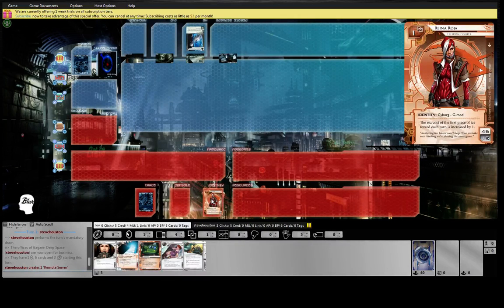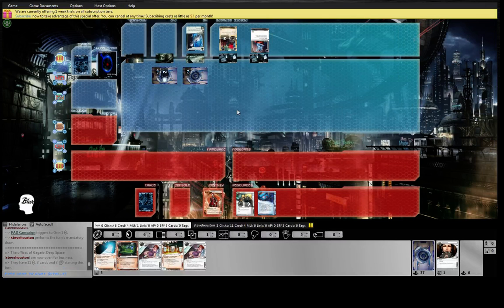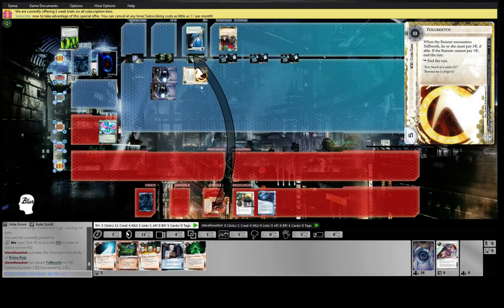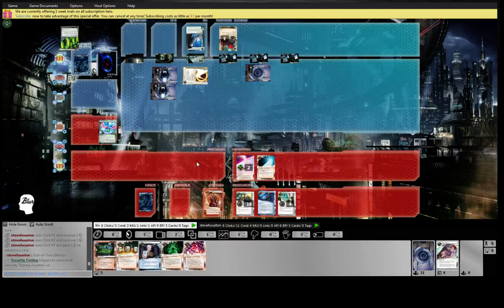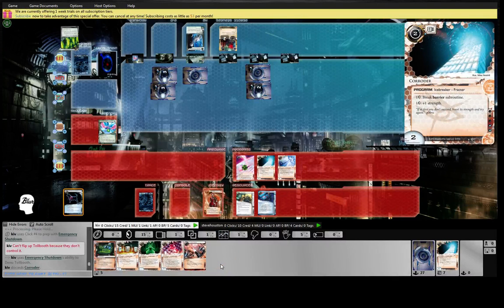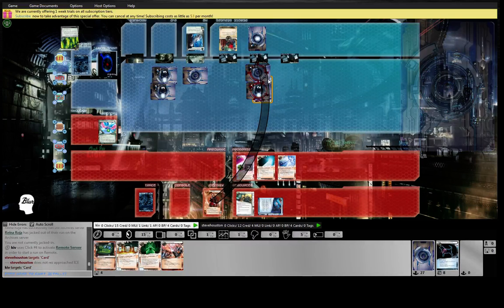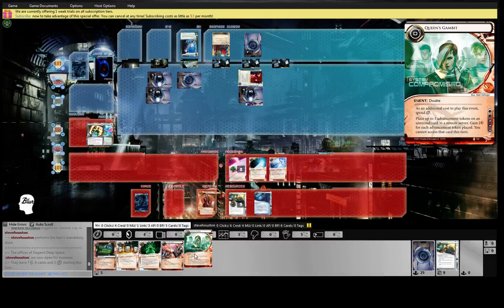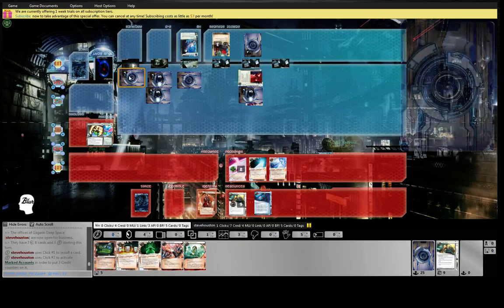Android: Netrunner - kiv Reina Security Testing vs stevehouston Gagarin Ash